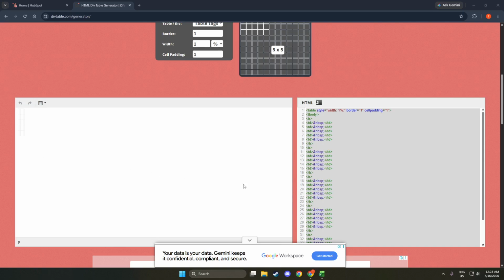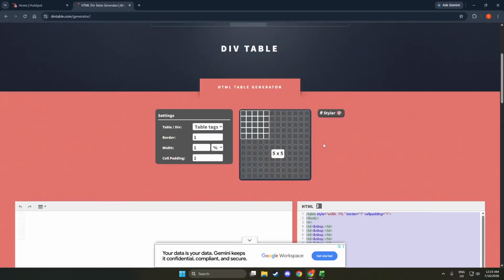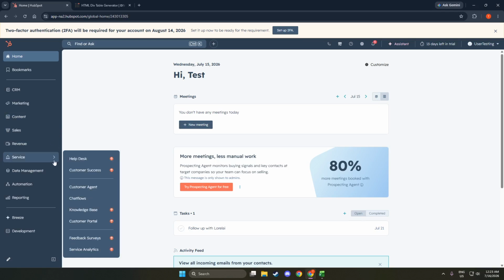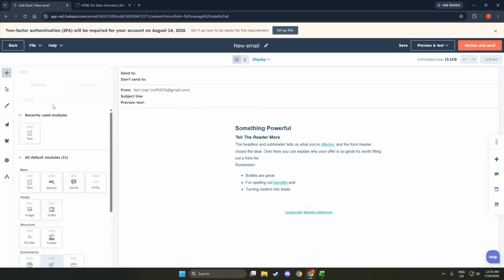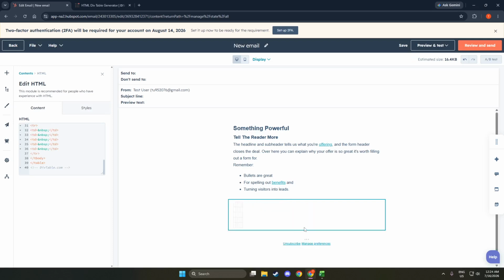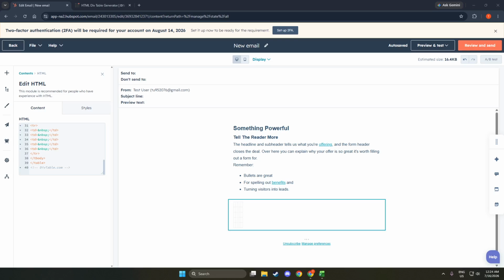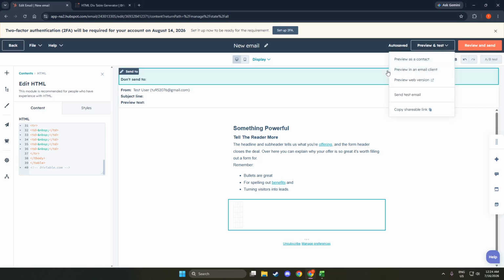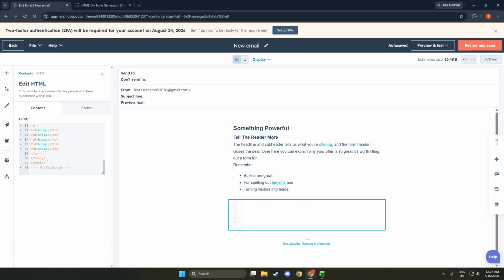How to Add a Table in HubSpot Email [2026 Full Guide]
How to Add a Table in HubSpot Email

Are you looking to enhance your email marketing strategy with tables? In this video, we guide you through the step-by-step process of adding a table in HubSpot Email, ensuring your communications are both informative and visually appealing. Starting with a free HTML table generator, you'll learn how to customize your table's design, including rows, columns, and styles, for a professional look. We then walk you through the process of inserting your customized HTML into HubSpot's email module. With our tips for positioning and testing your email across devices, you'll optimize your content for maximum engagement and clarity. Elevate your email campaigns with captivating tables that highlight important information and keep your readers engaged. Tune in to transform your emails from standard to standout!